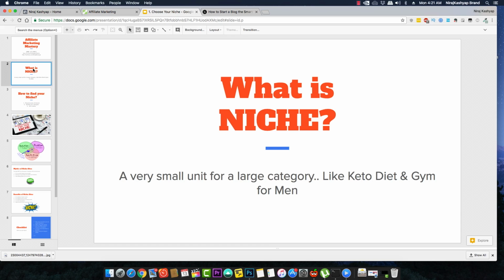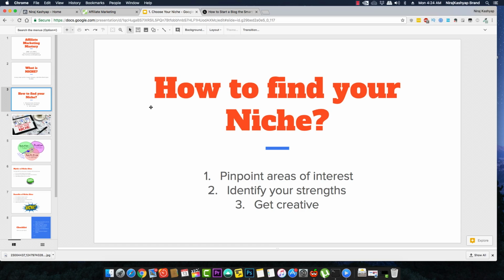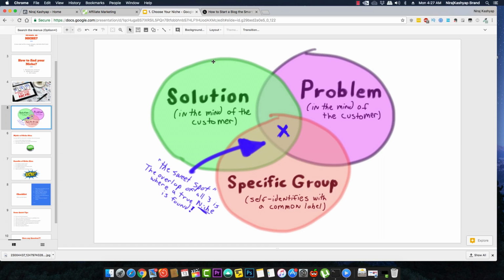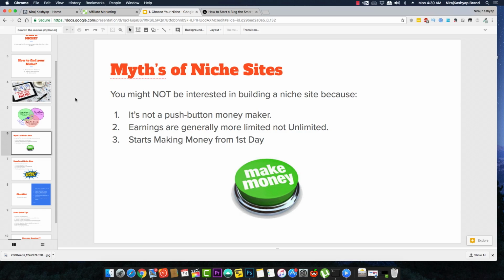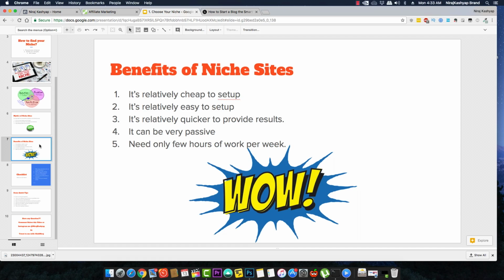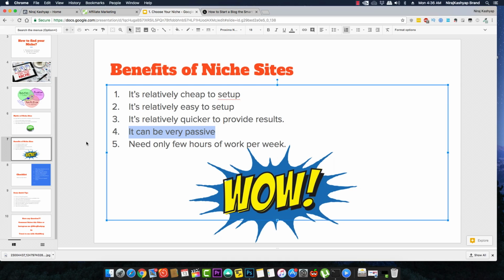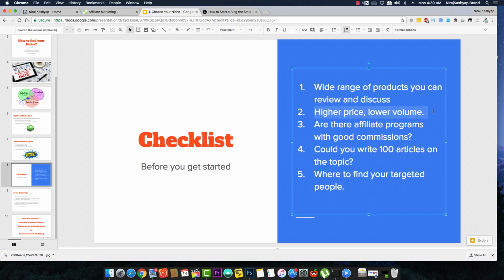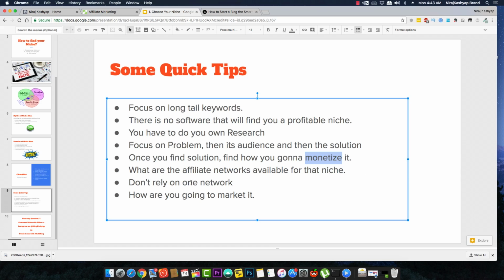01 - How To Find a Profitable Niche and make $500/month - Affiliate Marketing Mastery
*Description & About this Video*
Affiliate Marketing Mastery - This is a part of the complete course that i have created for everyone in ENGLISH. This is a premium course worth $749, but i'm sharing it for free with my community.